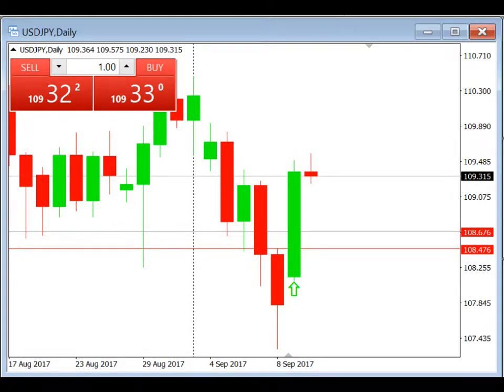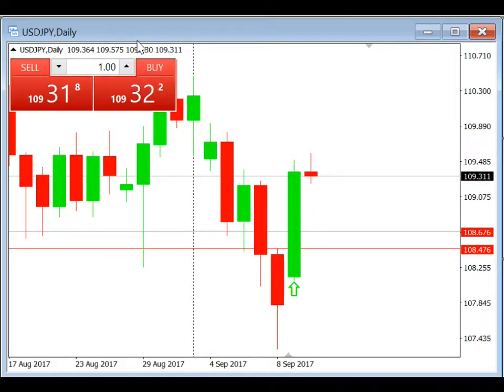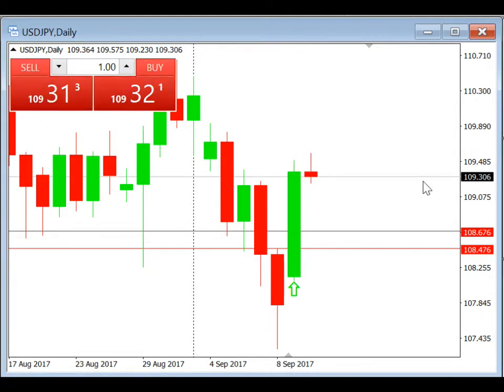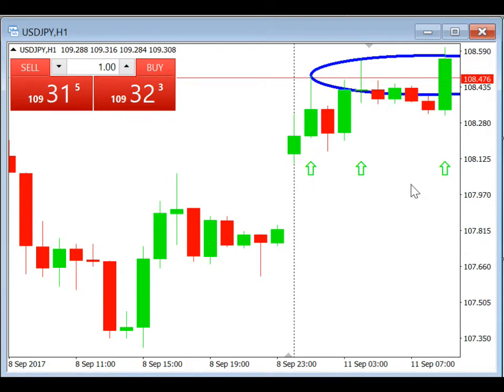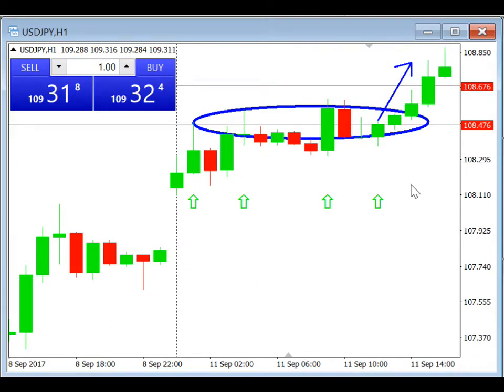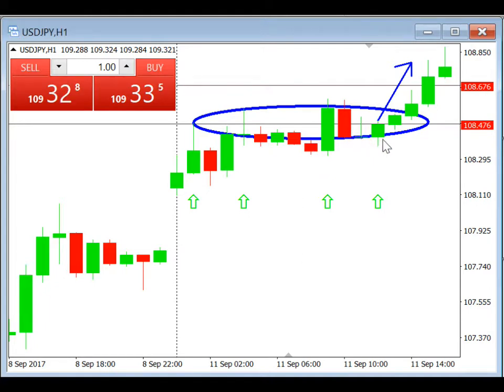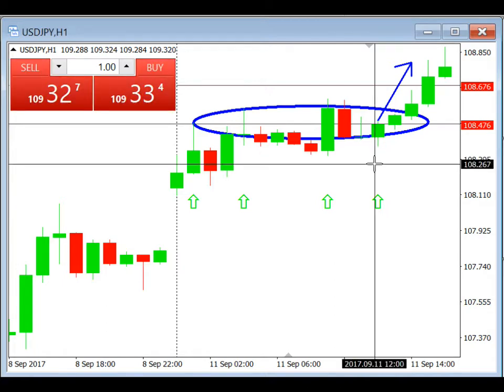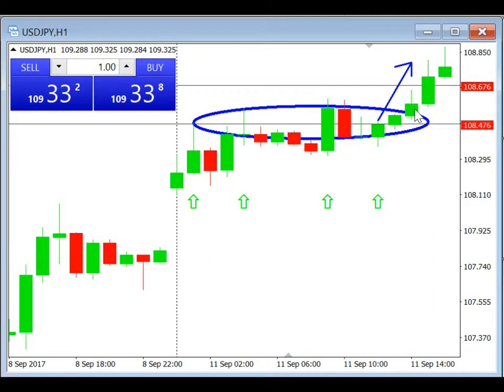Daily Breakout Trade Review 29 August 2017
​Today's Trade Review On USDJPY.

Looking at D1 Timeframe, the previous D1 candle "HIGH" was 108.476.
EP : BUY STOP 108.476
SL : 108.276
TP : 108.676

This trade triggered very early this morning at 9am Singapore Time and hit TP after 11 hours (as seen in the H1 Chart). There was plenty of time to place this trade and a little suffering along the way, but it all ended with a TP!

Doesn't get any better than this!

To learn how to trade forex, register for my FREE Training Series

To sign up for my FREE 1 week Trading Masterclass, get the details